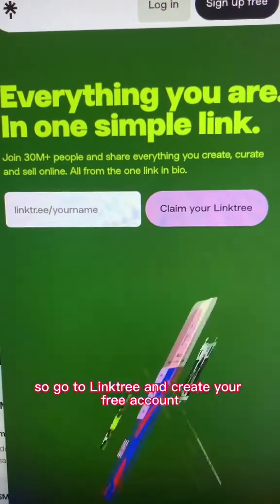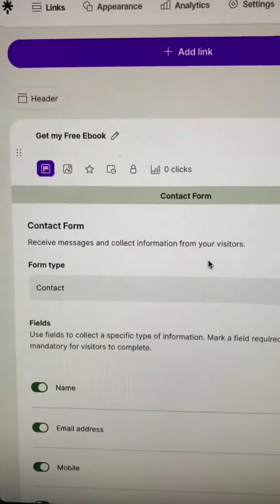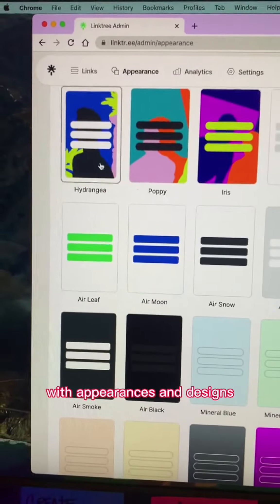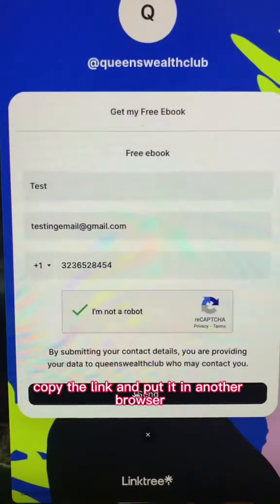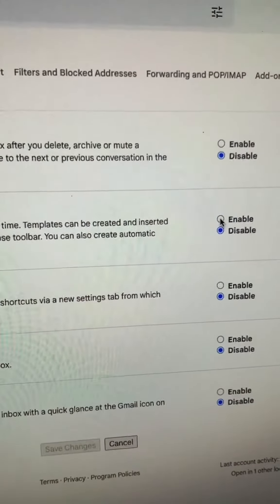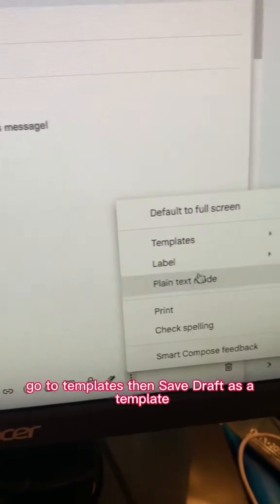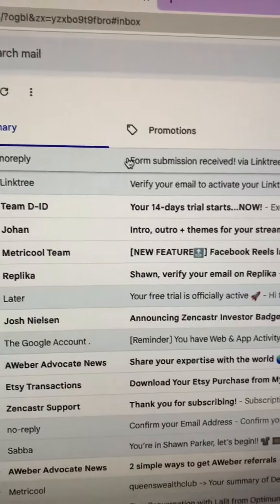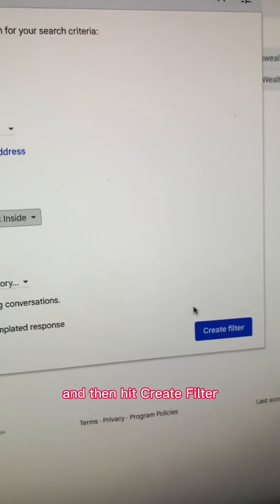✨If you don’t have a website or sales funnel yet, you can still start building your email list! So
✨If you don’t have a website or sales funnel yet, you can still start building your email list! So much happens in emails💰💰💰 let me know if you need some help! 📲emaillistbuilding